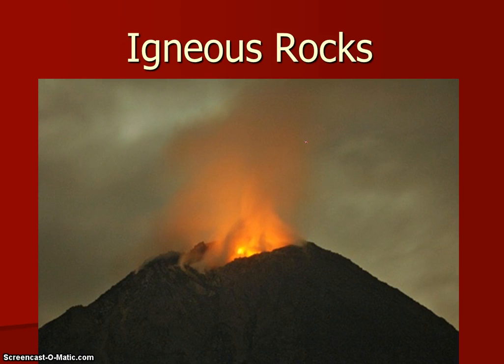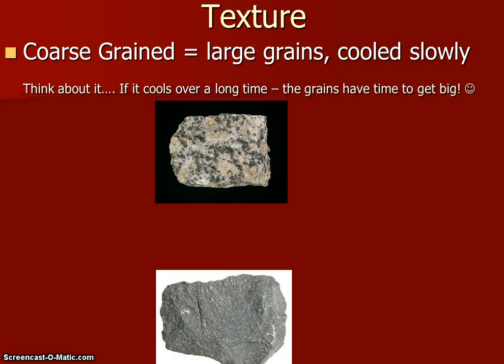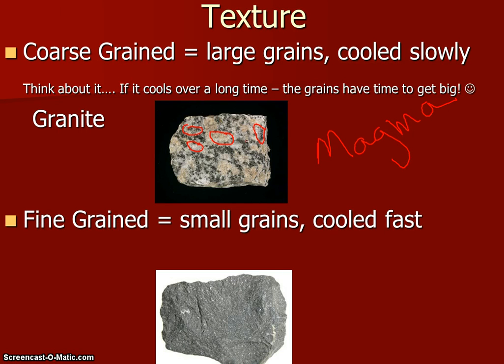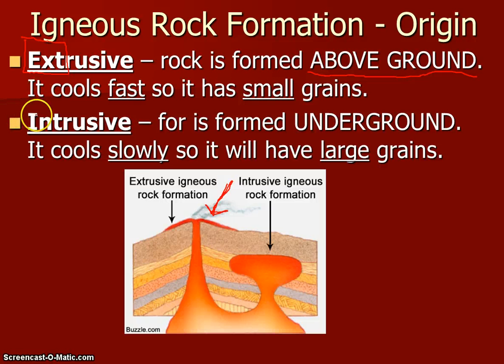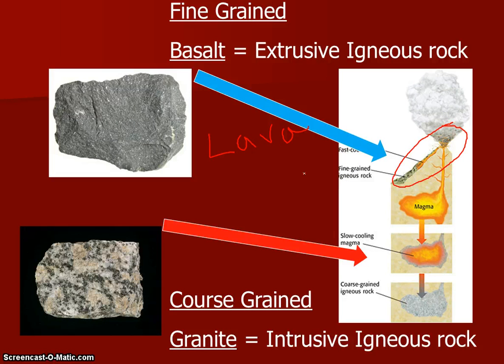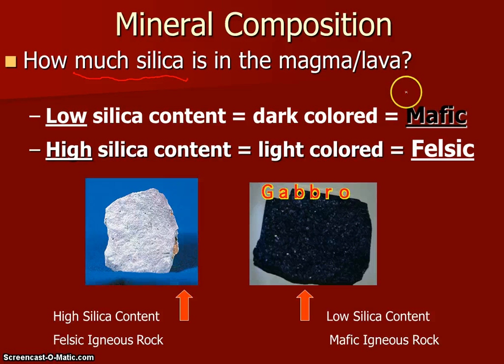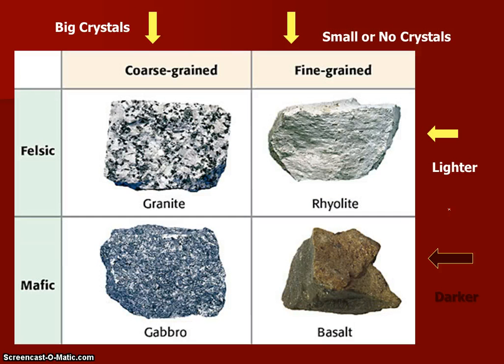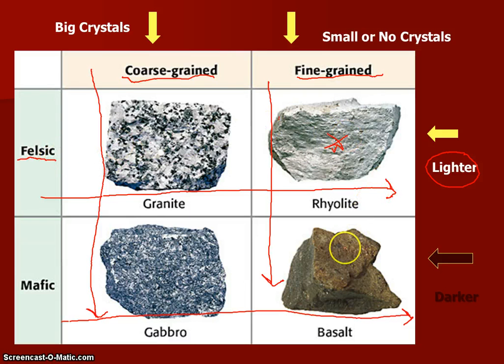Igneous Rocks FN